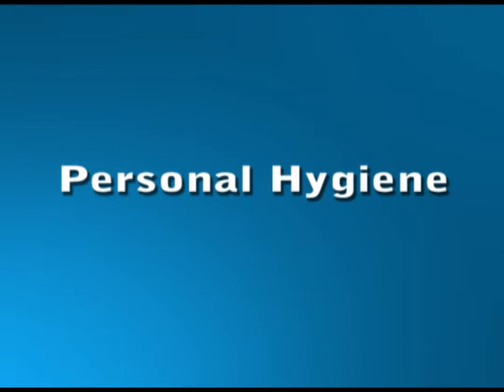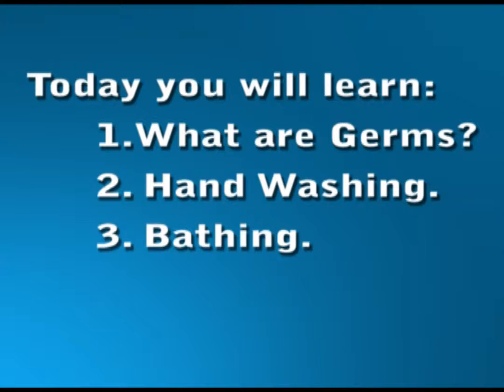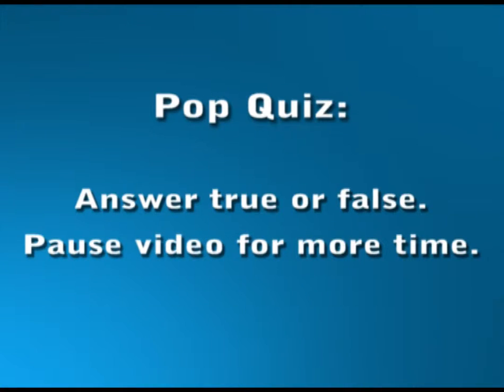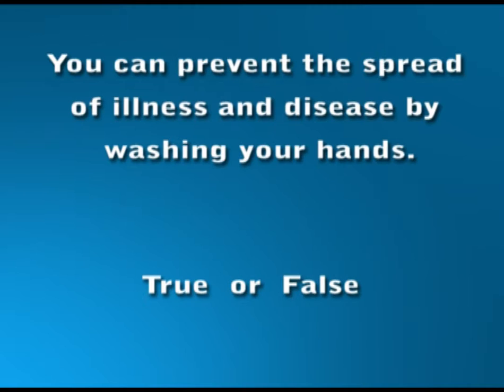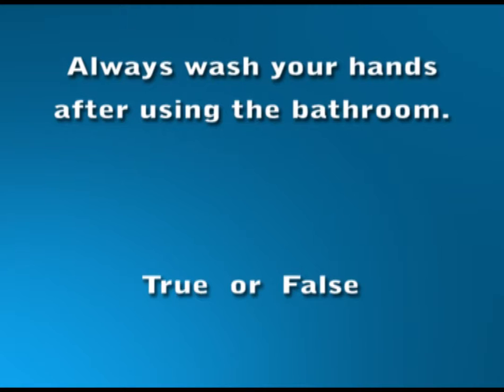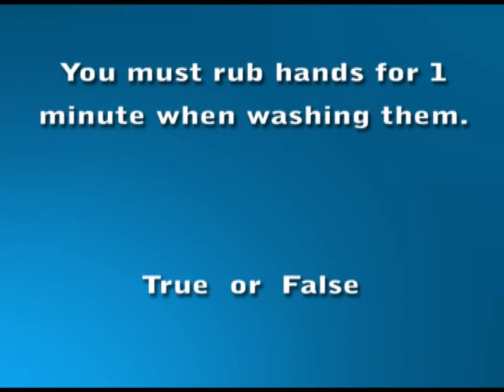Personal_Hygiene_english.mp4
Personal Hygiene video produced by Anthis Career Center students for the Allen County Health Department.